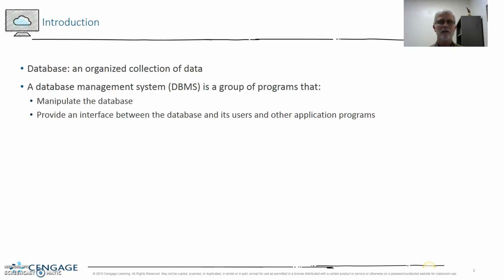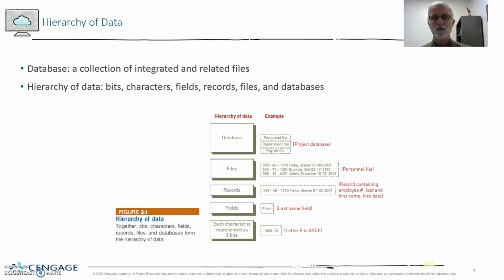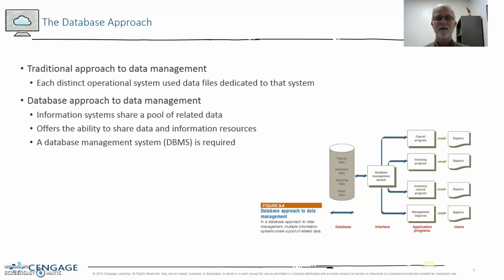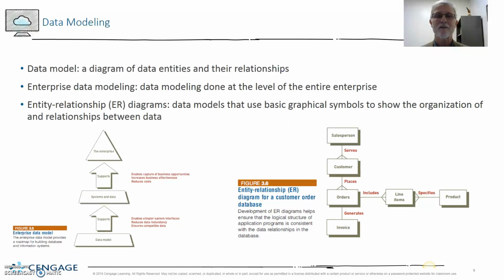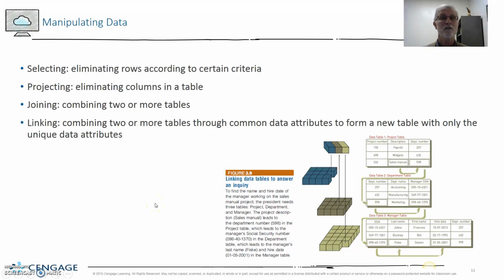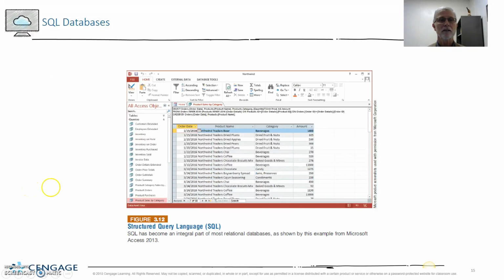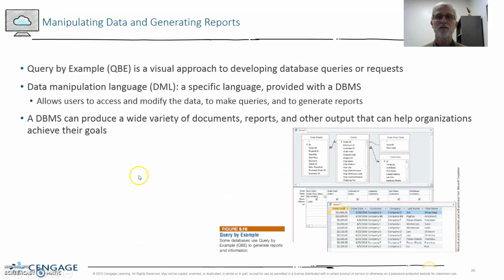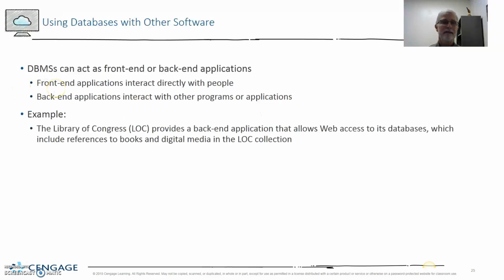CTS115-620 Ch 3 Part 1 - Database Systems Lecture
Lecture over the first part of  chapter 3, Database Systems. I has a lot of terms and definitions in so you may wabt to use the Quizlet links to help you.